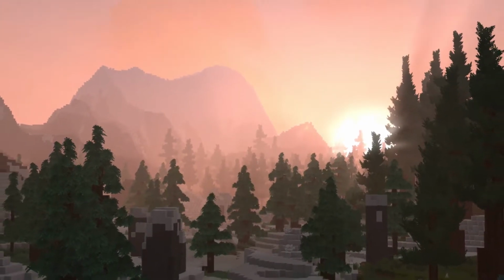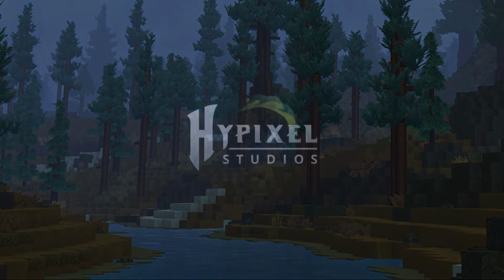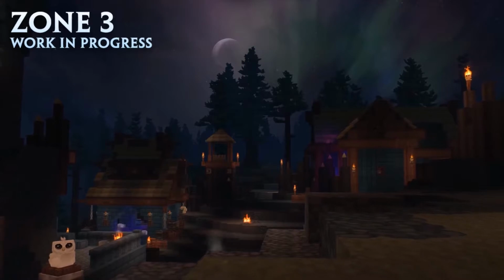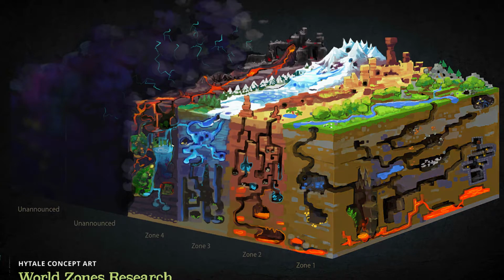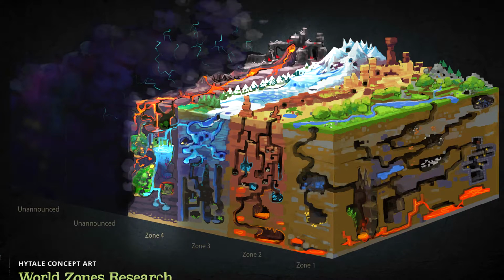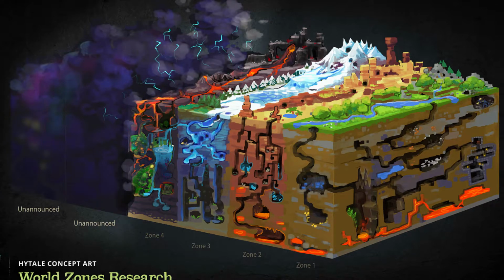Hytale - Elemental Magic and Outlander Camps!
Outlander camps? Elemental Magic? Mineshafts?
Lots of new information to listen in on, I hope you learn something new!